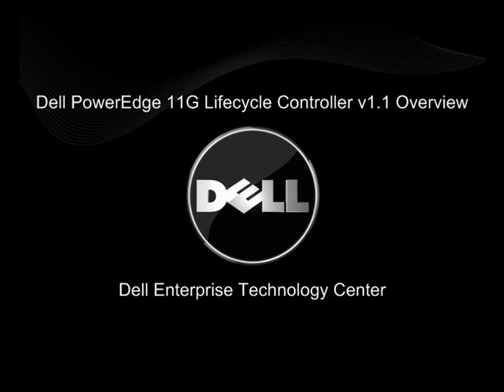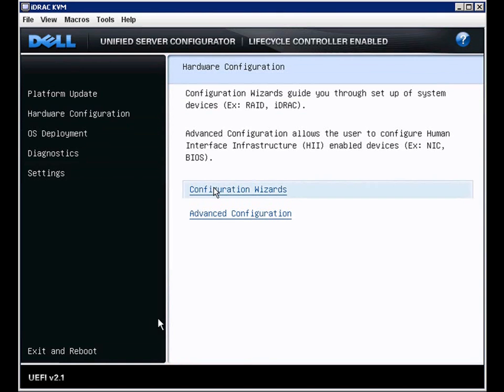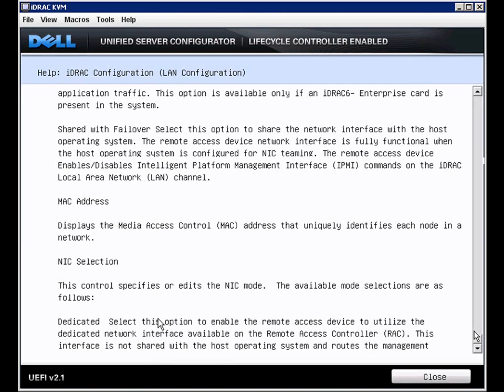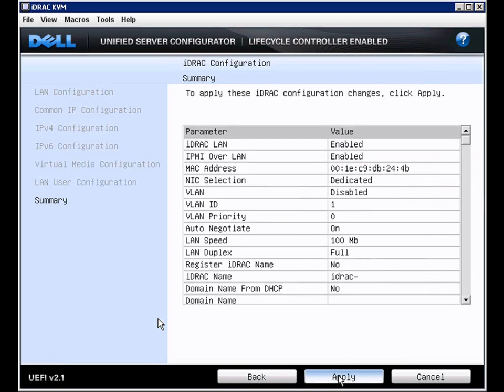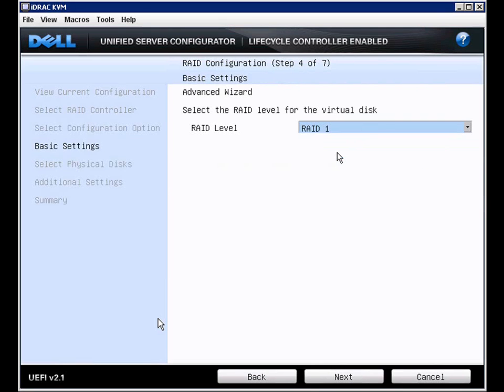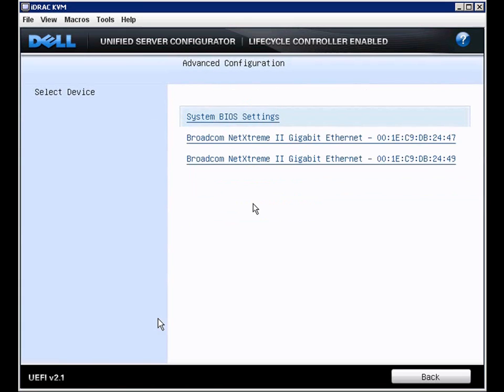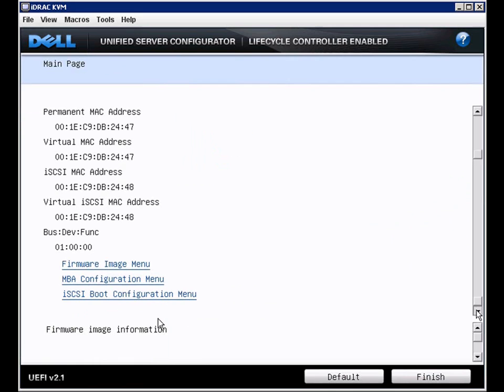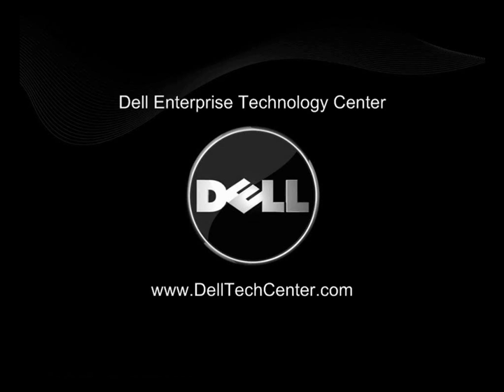Dell Lifecycle Controller Overview / Introduction